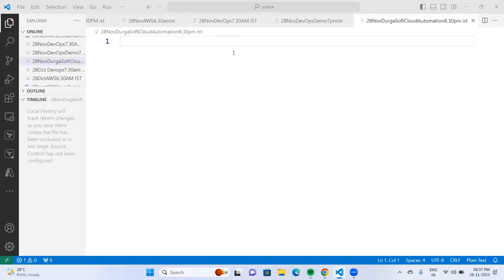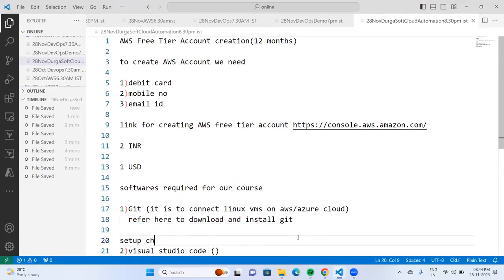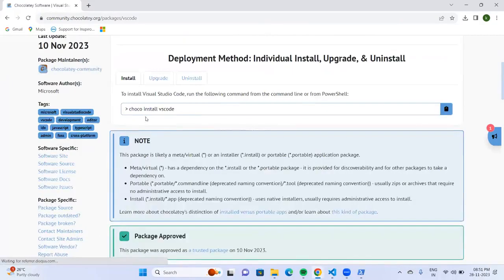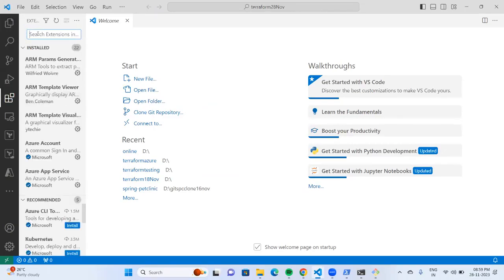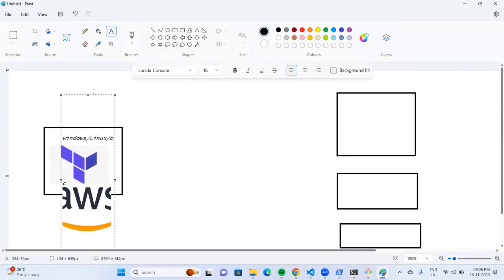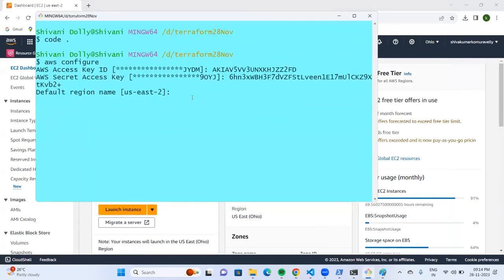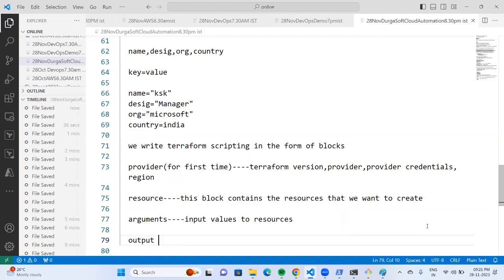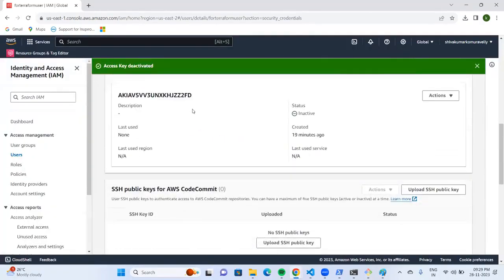Cloud Automation Using Terraform With Python Session 2 Terraform Setup AWS Account Creation 1